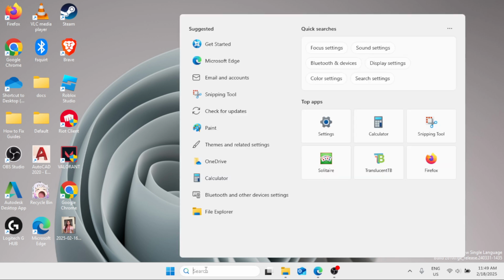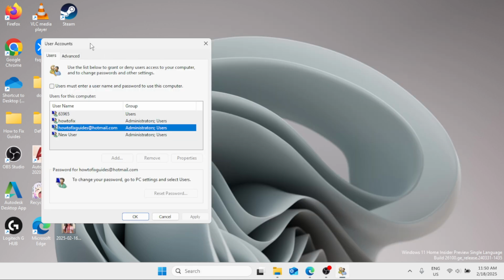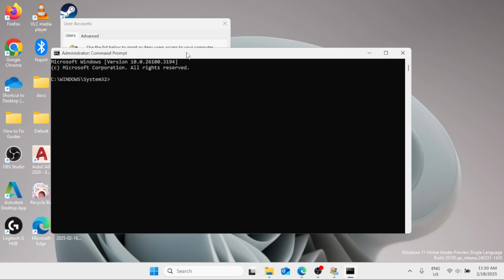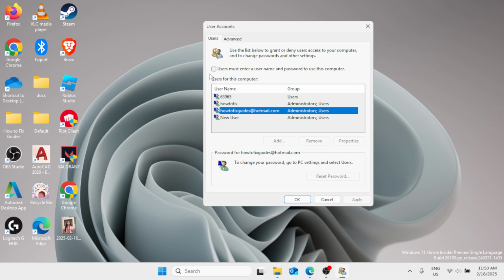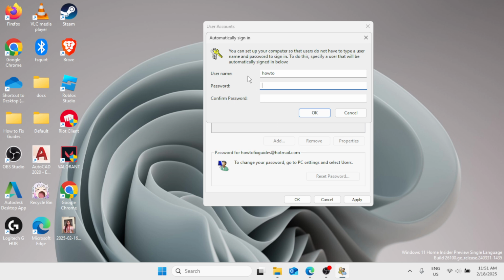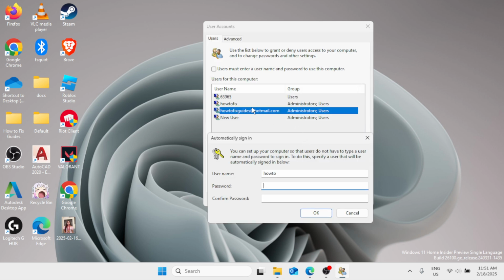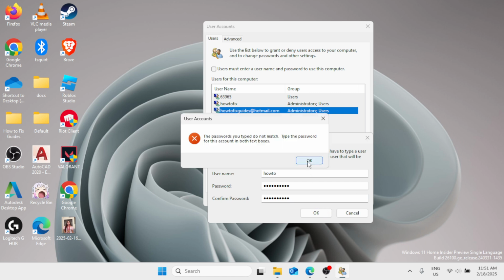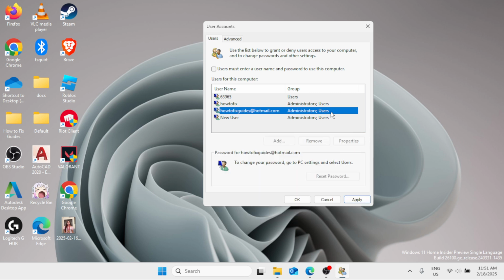EASILY Disable Windows 11 Login Password & Lock Screen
Learn how to easily disable the Windows 11 login password and lock screen! This simple guide will walk you through the steps to skip the login process for faster access to your PC. Enjoy a quicker start-up and more convenient sign-in experience. Watch now for a step-by-step tutorial!